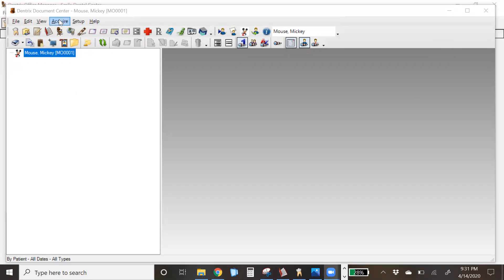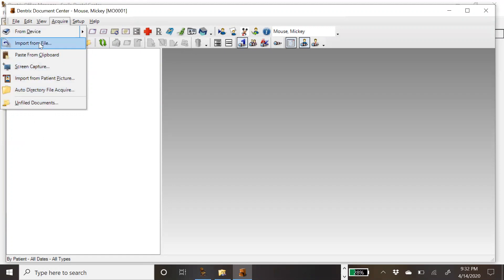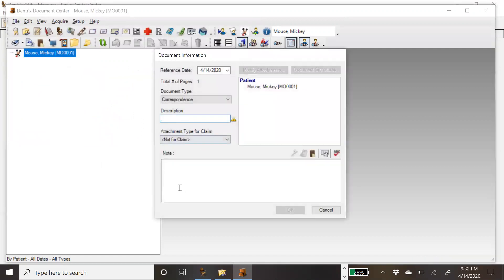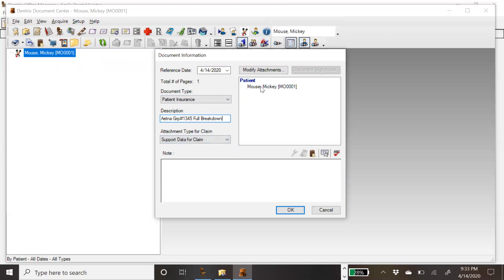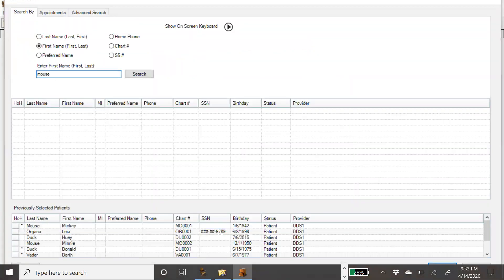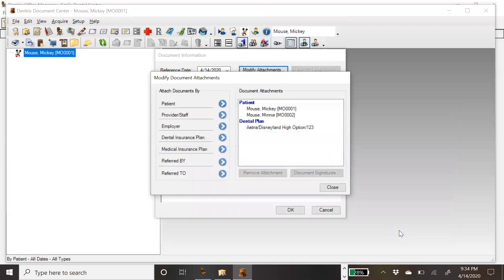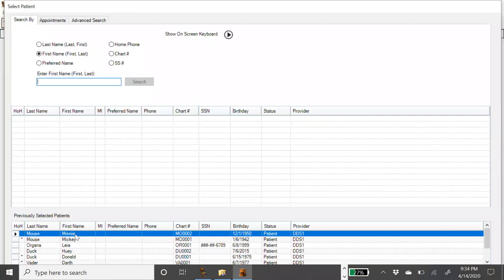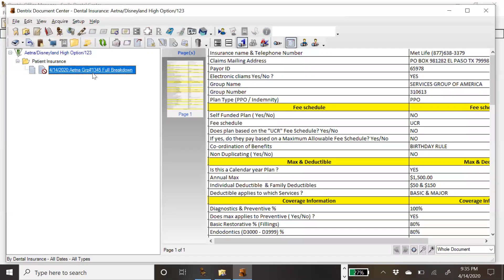Using Dentrix Document Center for Insurance by Practice Strategies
In this video, learn how to use Document Center in Dentrix dental software to attach an insurance breakdown to both a patient AND and insurance plan.